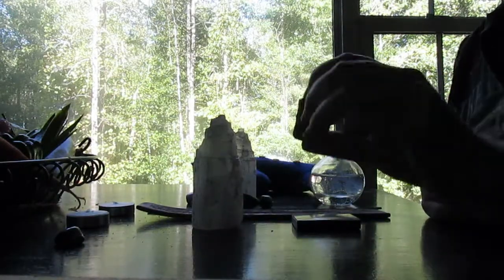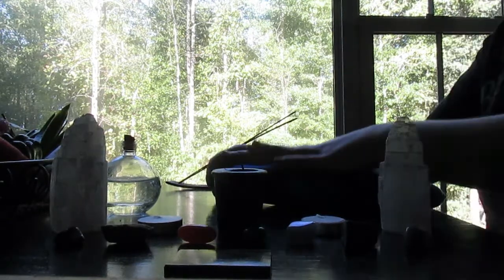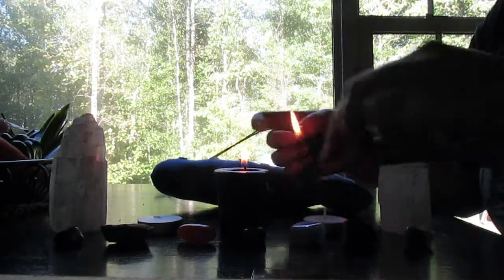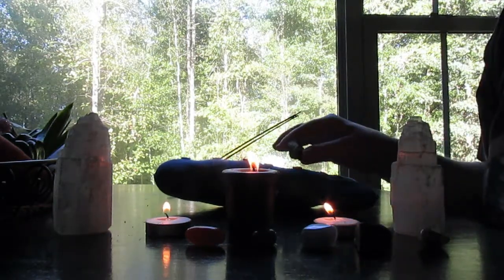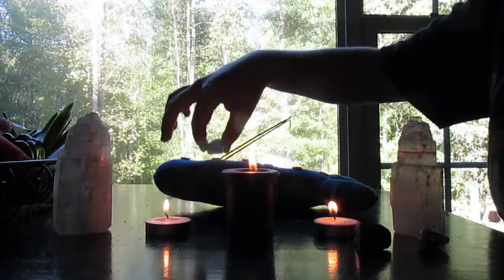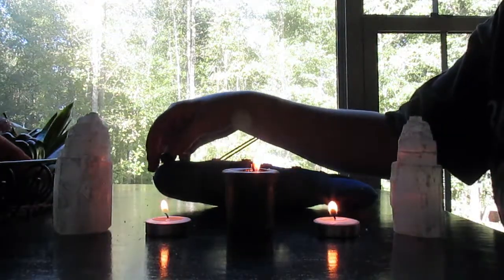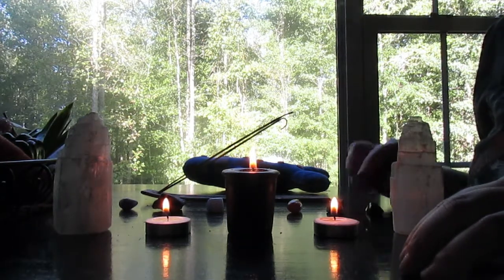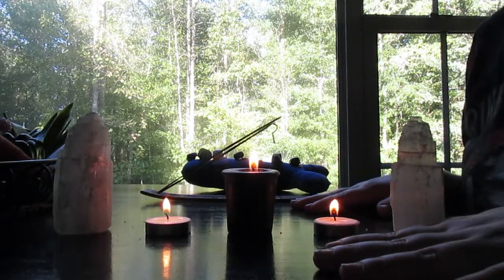Cleansing Someones Chakras Over Distance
Merry Meet!

Blessed Be!